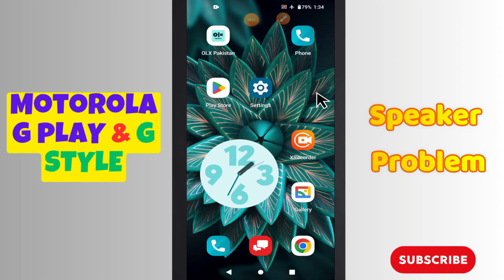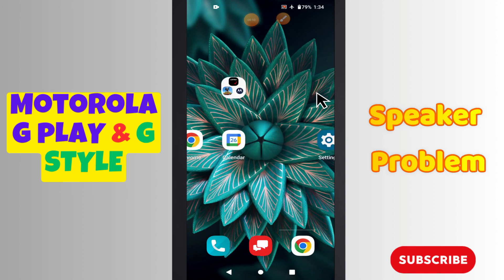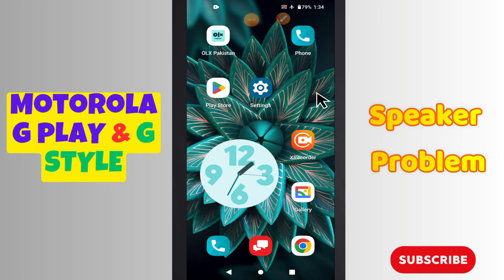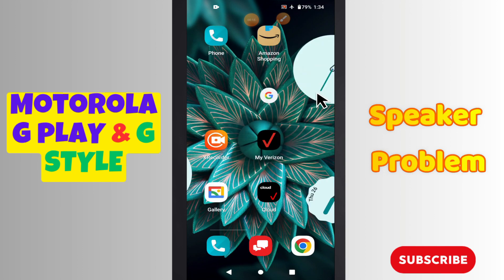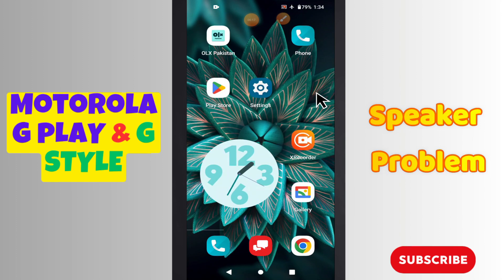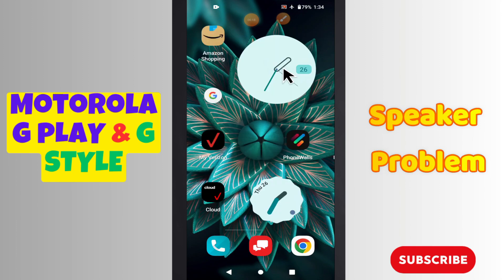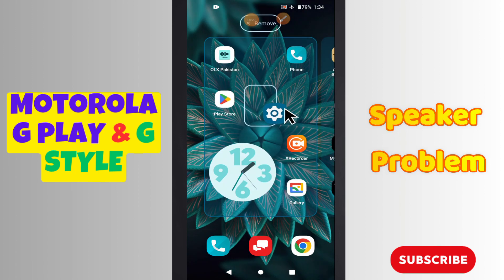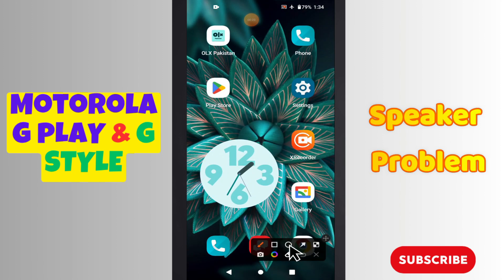Speaker Problem || How to solve speaker problem || How to use speaker Motorola G Play, Style